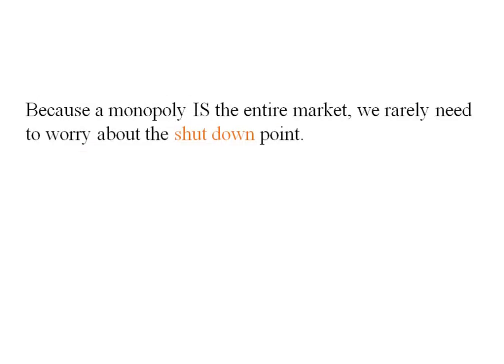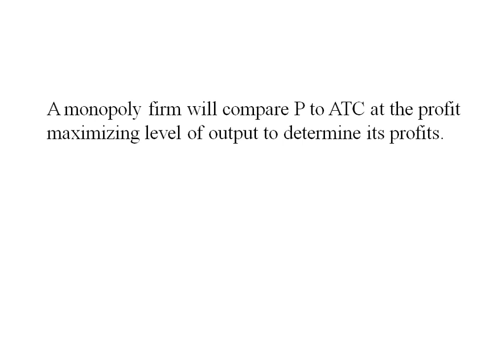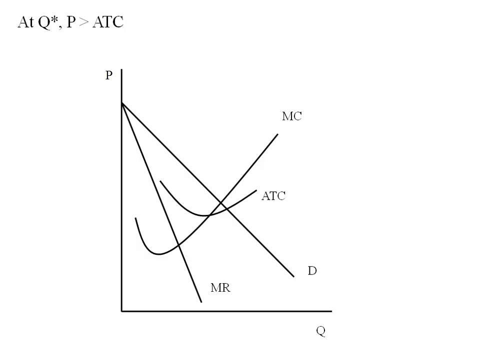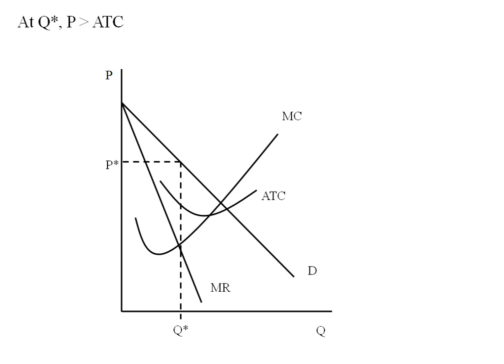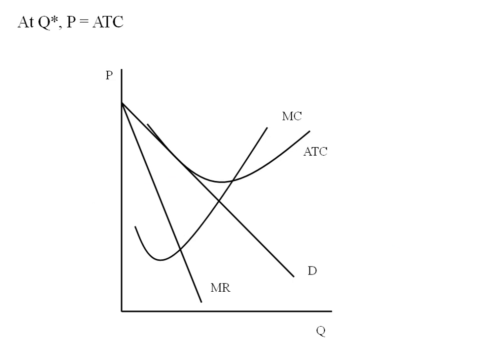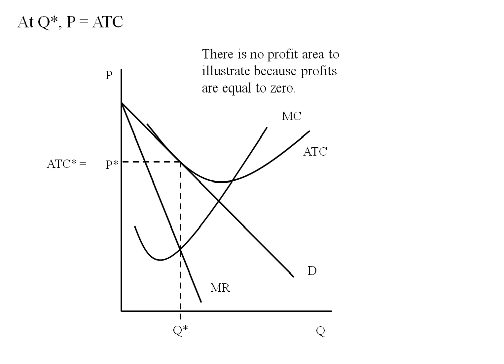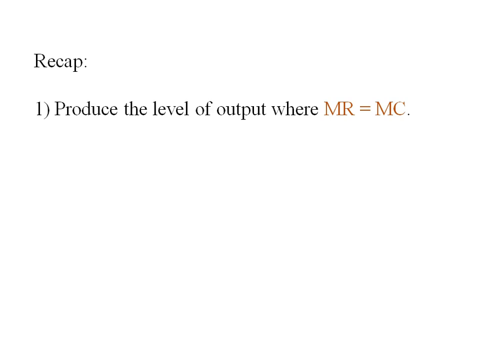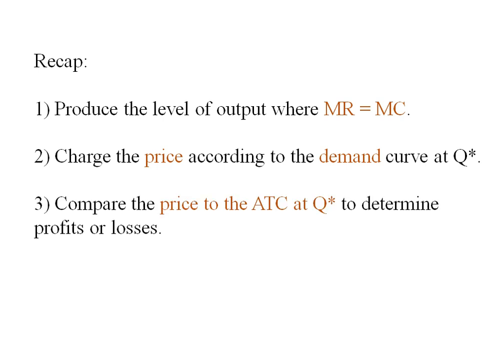Econ - Monopoly Profits Graphically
Monopoly profits graphically